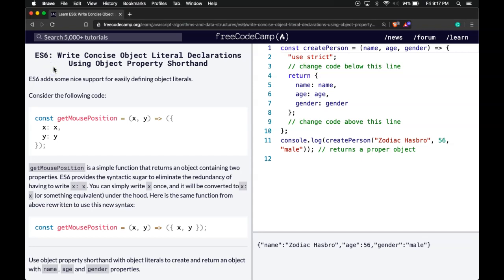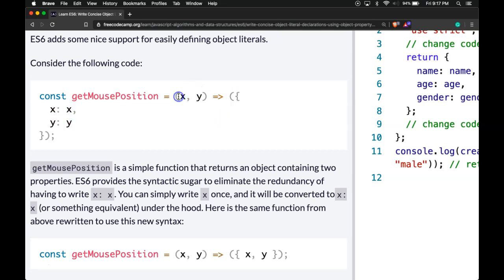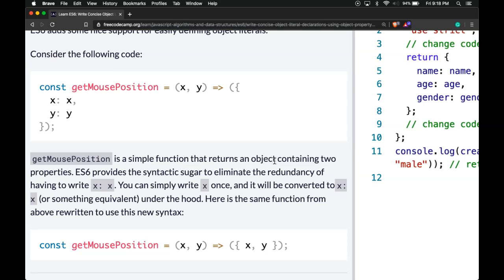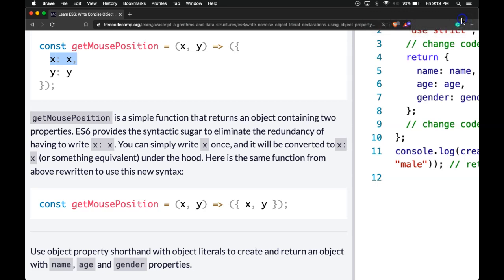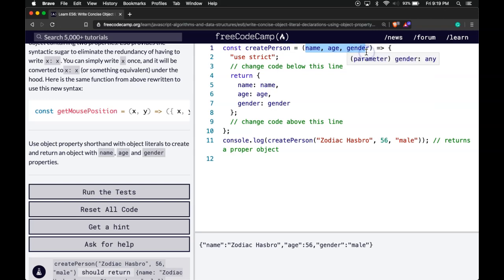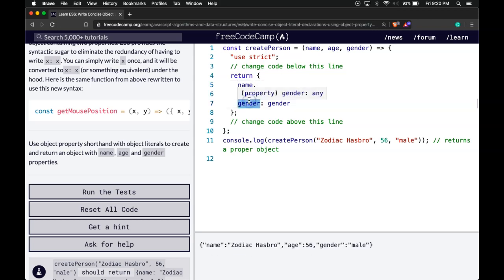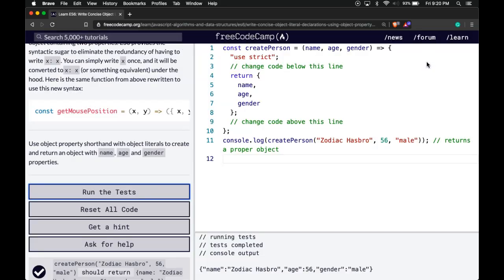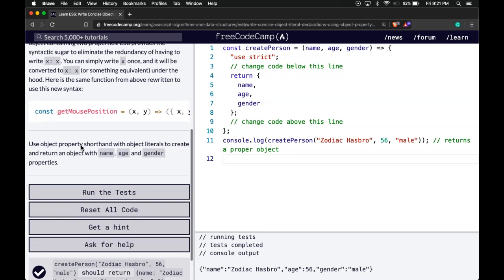Write Concise Object Literal Declarations Using Object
In this lesson from freeCodeCamp's ES6 Challenges for beginners, we learn about a new and shorthand version or writing object literals.  Specifically, this is referred to as object property shorthand and it basically allows us to avoid being redundant by eliminating having to write out our objects using the same variable name of the argument passed into a function.  We are able to go from writing objects like this {a:a, b:b}, to simply doing {a, b} In so doing we are able to do the same thing that we have always been able to do in javascript, except now we don't have to write out the key-value within our object, Javascript is smart enough to know we want an object to be created for us, set up in a conventional manner.  If you are understanding this you are doing fine, but if you are having trouble with object literal shorthand, I suggest watching some of our previous ES6 lessons, and those are available for free